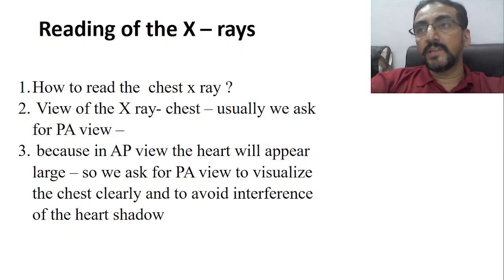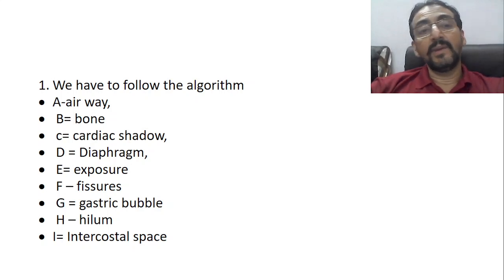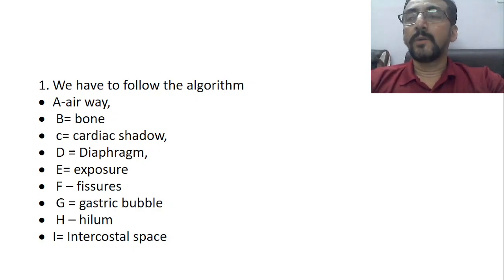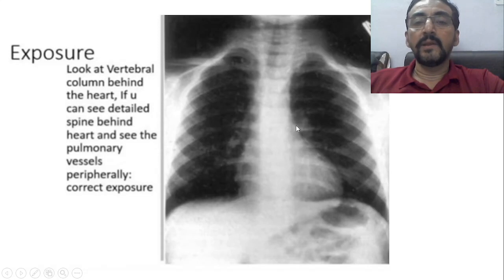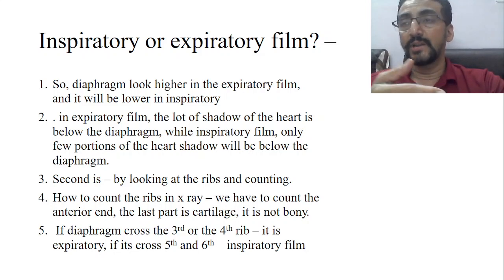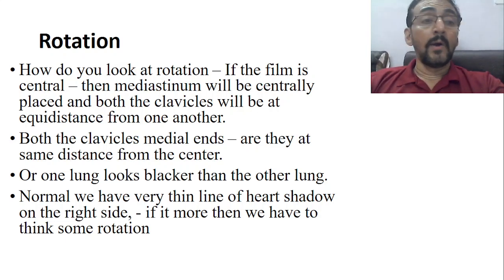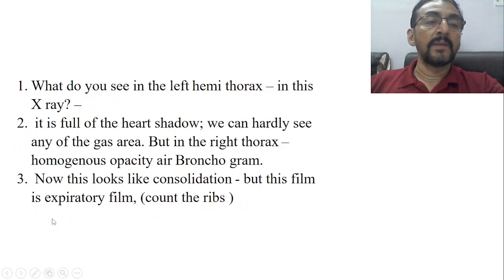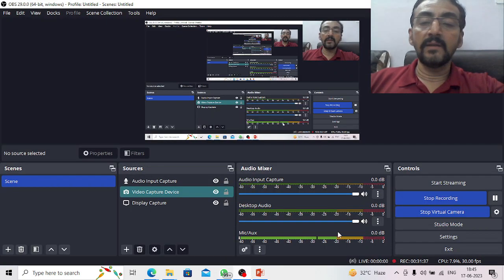How to read Pediatric Chest X-rays - Basics - Part - 1